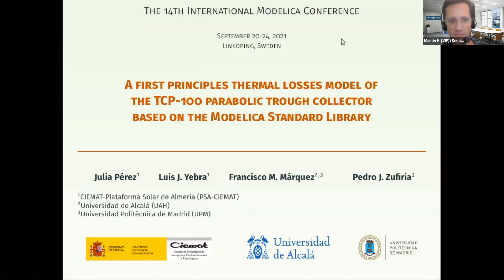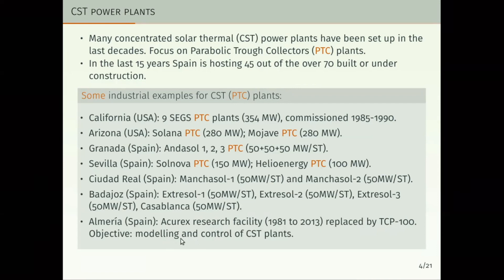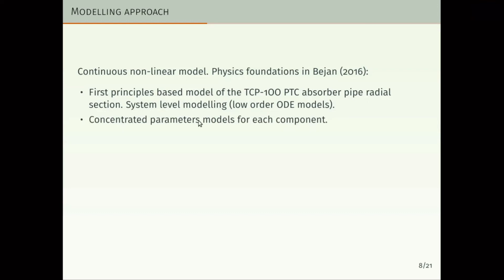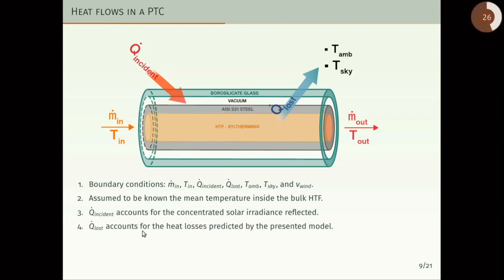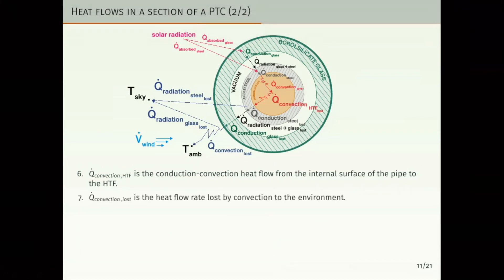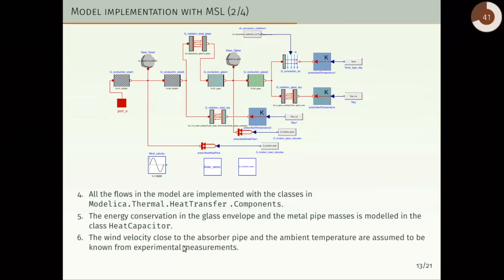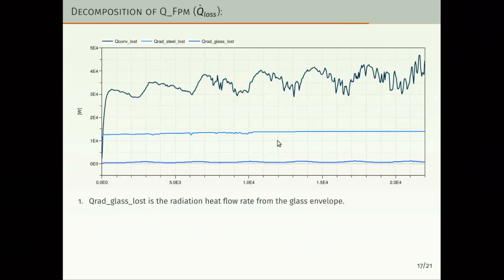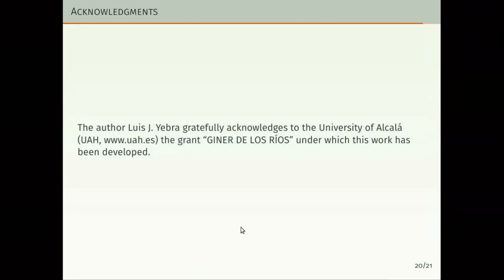A first principles thermal losses model of the TCP-100 parabolic trough collecto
Full title: A first principles thermal losses model of the TCP-100 parabolic trough collector based on the Modelica Standard Library

The TCP-100 parabolic trough collectors (PTC) research facility at Plataforma Solar de Almeria (CIEMAT) has been specially designed for the development of research activities in Automatic Control of PTC solar thermal power plants. The development of advanced control techniques for this kind of facilities requires dynamic models that should be successfully used in advanced controllers. An important part of these models is the thermal losses submodel, that traditionally has been considered as an experimental steady state correlation. In this paper, a work in progress about a first principles based model of the losses to the environment of a parabolic trough collector is presented, based on the physical phenomena inside any parabolic trough collector during the operation of the TCP-100 solar field. The implementation of the model in the Modelica language has been done prioritizing the use of the Modelica Standard Library classes. Some simulations results of this model with theoretical parameters values under typical operating conditions of the TCP-100 plant are presented, showing higher losses to the environment when compared with the information provided by the TCP-100 manufacturer.

Authors:
    Julia Pérez
    Luis J. Yebra
    Francisco M. Márquez
    Pedro J. Zufiria

    Julia Pérez
    Luis J. Yebra
    Francisco M. Márquez
    Pedro J. Zufiria